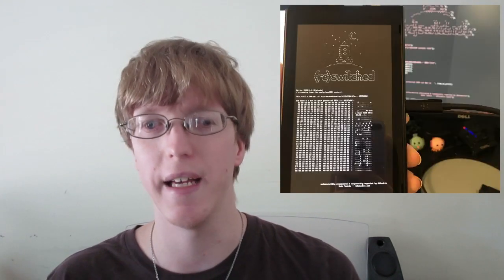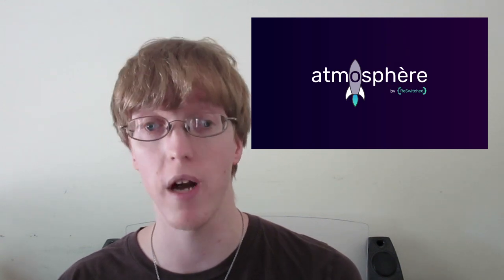Fusee Gelee and Linux RELEASED for SWITCH!- Homebrew Update Week of 04.22.18